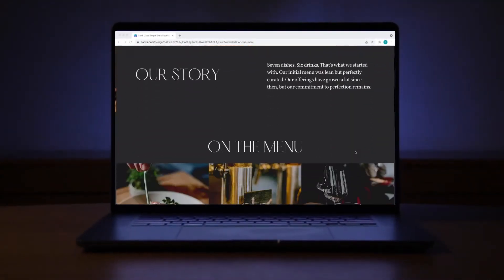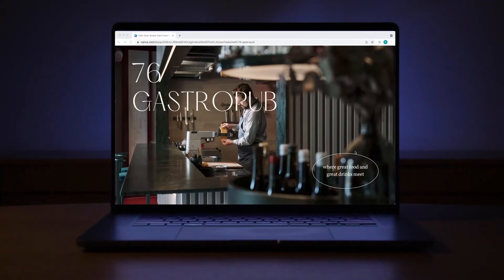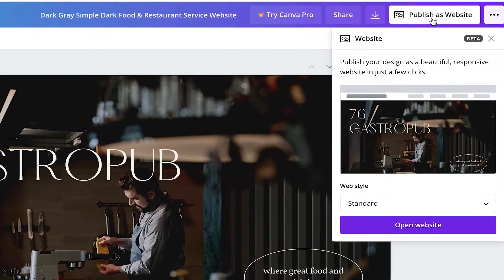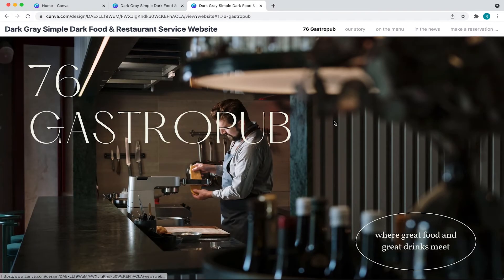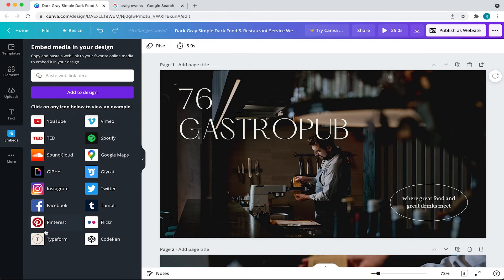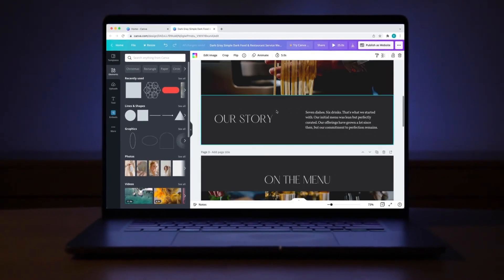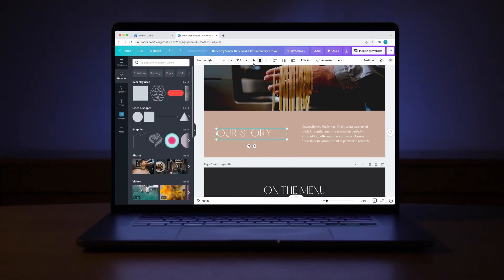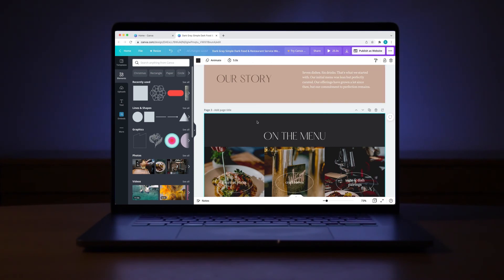CREATE a WEBSITE in Canva (See These 5 MUST KNOW Tips)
Having the ability to create and publish a website on the fly is something marketers and developers strive to achieve. Canva give you the tools you know and love to concept, design and publish your own website, but before you get start here are 5 MUST KNOW tips to keep in mind.

I appreciate your time, and hope you continue getting value from my content.